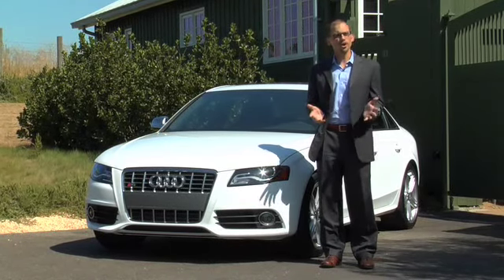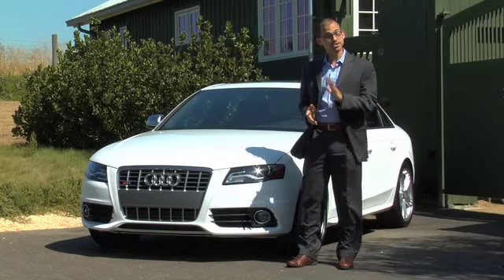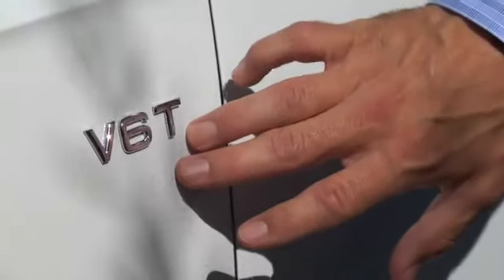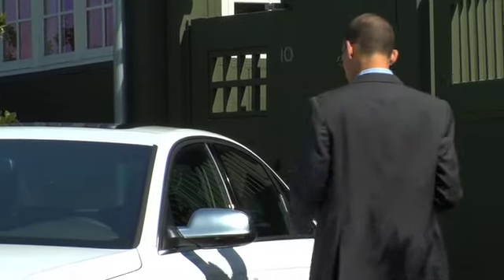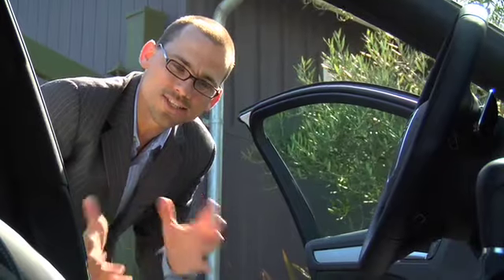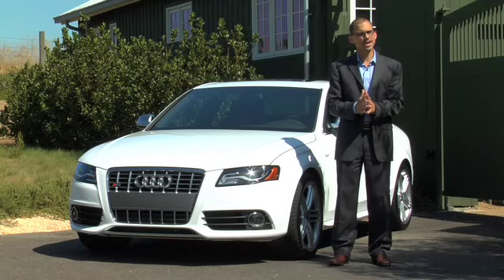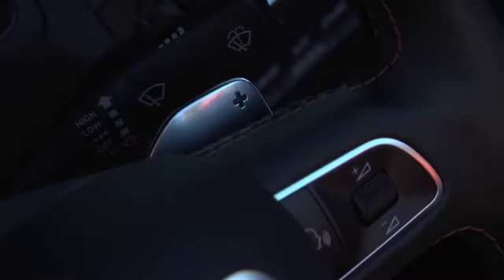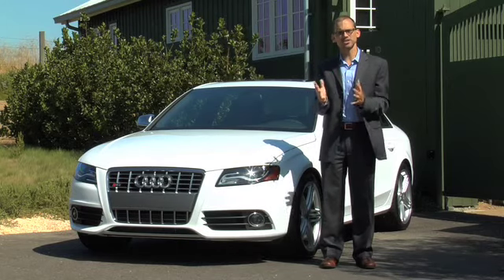2010 Audi S4 Overview with Carter Balkcom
- Audi of America - The S4 sedan also will provide more performance and standard features over its German luxury competitors. Using a continuous focus on attention to detail, S4-specific features include distinctive standard S4-embossed heated front sport seats, front/rear bumpers, front grille, wheels, LED taillights and front xenon headlamps with LED daytime running lights. Other unique standard features include rear-biased 40/60 quattro® all-wheel drive, 18 wheels, heated front sport seats with S4 logo embossing, stainless steel and carbon fiber interior trim, contrast
stitching on steering wheel / shifter / seats, Bluetooth®, SIRIUS satellite radio, Homelink®, and iPod® Interface.